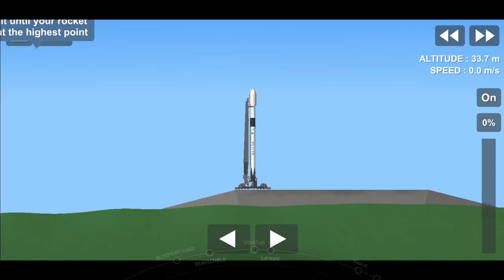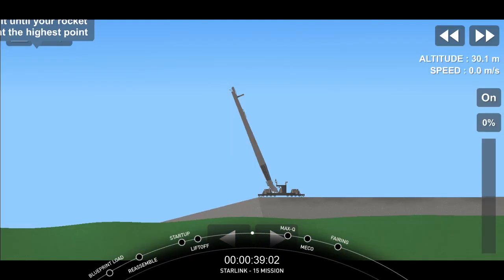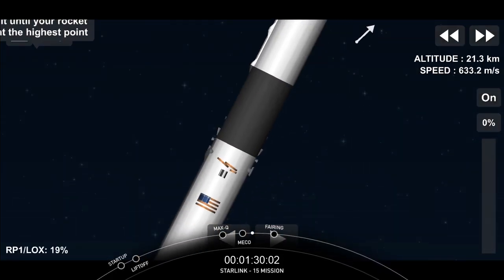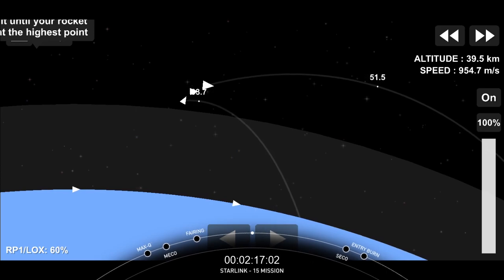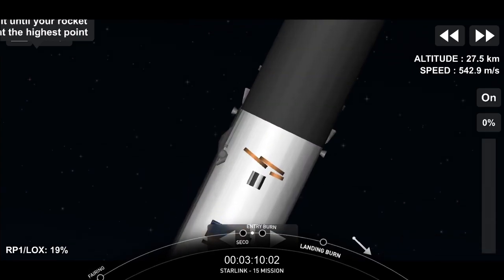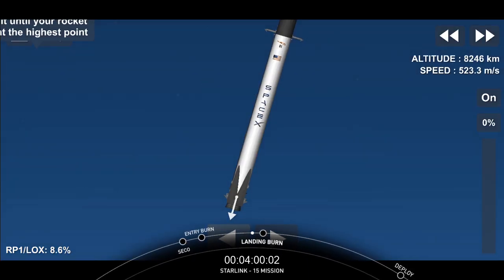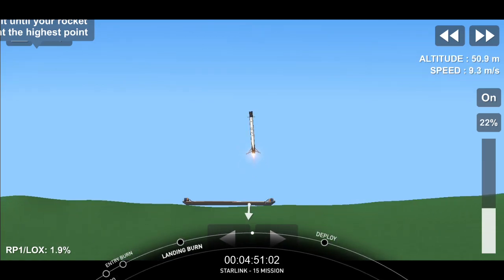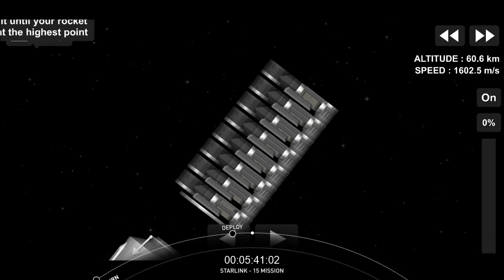Starlink-15 Mission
Details :
SpaceX is targeting Tuesday, November 24 for the launch of its sixteenth Starlink mission, which will launch 60 Starlink satellites from Space Launch Complex 40 (SLC-40) at Cape Canaveral Air Force Station.

Chapter :
00:00 - Startup
00:17 - Liftoff
01:20 - Max-Q
01:41 - MECO
02:06 - Fairing Jettison
03:20 - SECO
03:36 - Entry Burn
04:25 - Landing Burn
05:51 - Deploy